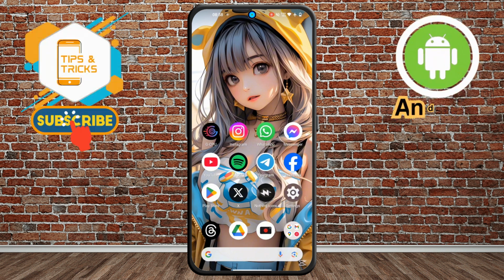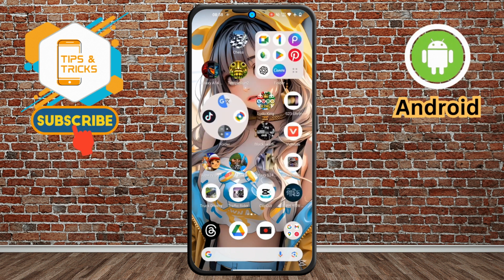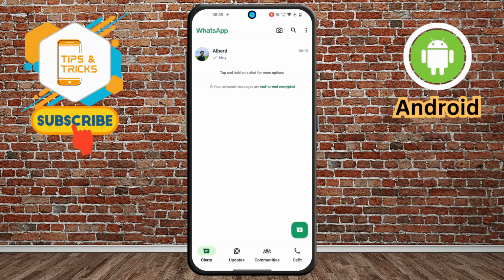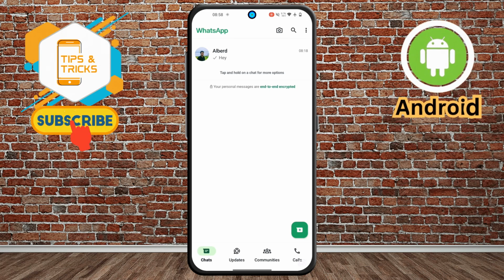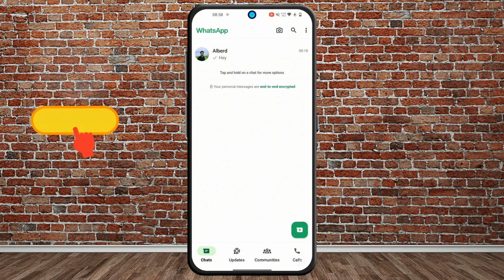How to Hide Profile Picture From Everyone on WhatsApp - Full Guide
How to Hide Profile Picture From Everyone on WhatsApp

Are you looking for a way to maintain privacy on WhatsApp? This tutorial will guide you through the process of hiding your profile photo from everyone. Learn step-by-step how to safeguard your personal picture with our detailed instructions.
In this video, part of the "Tips and Techniques" series, we'll explain how to access WhatsApp settings and make adjustments to hide your profile photo completely. Whether you want to keep your photo private or ensure it isn't visible to unknown contacts, this guide is here to help.
Follow along as we demonstrate each step clearly, so you can implement the changes confidently. By the end of this tutorial, you'll know exactly how to hide your profile photo on WhatsApp (XIV) and enhance your account's privacy.
Remember, this method ensures your profile picture is visible to no one, offering maximum control over your online presence.